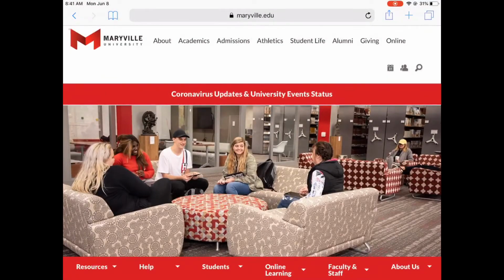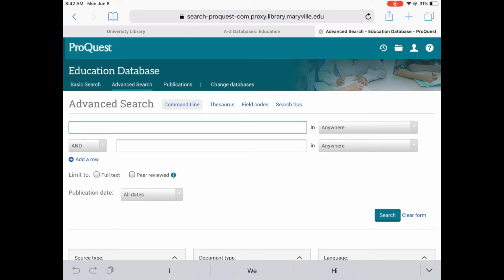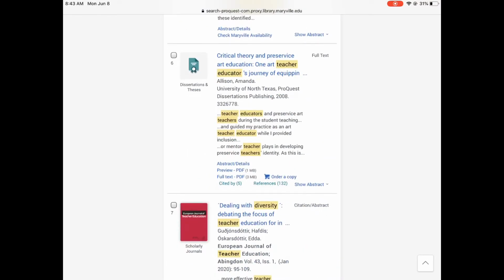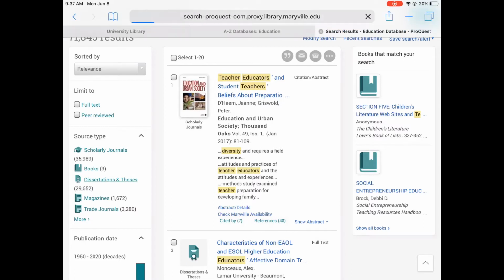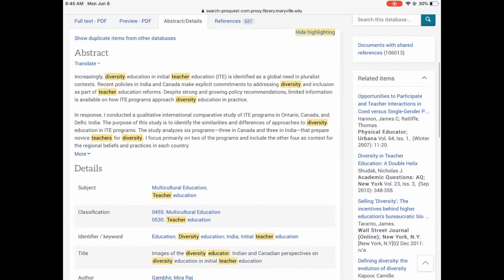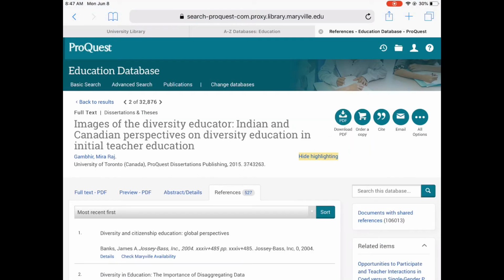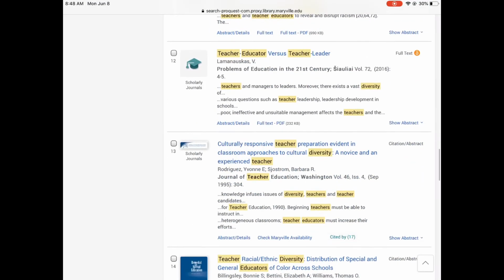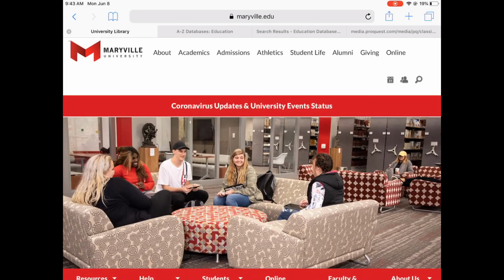ProQuest Education Journals Tutorial